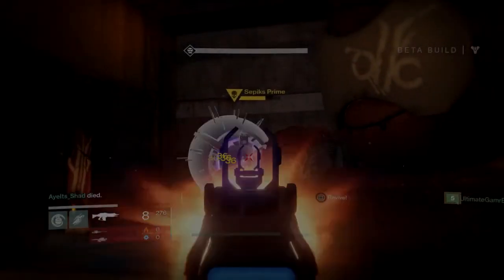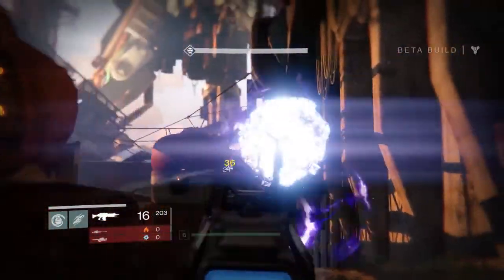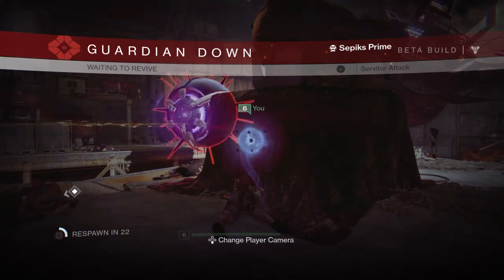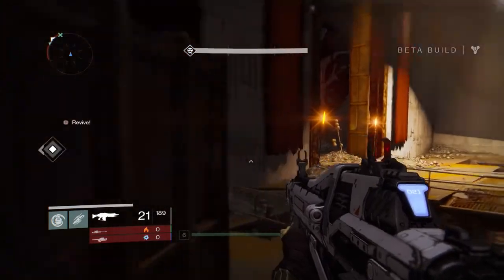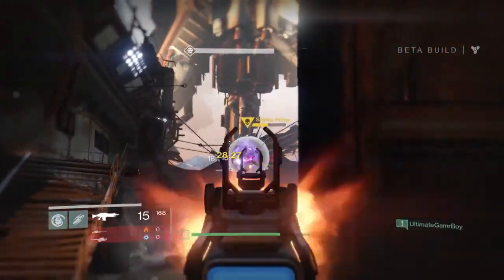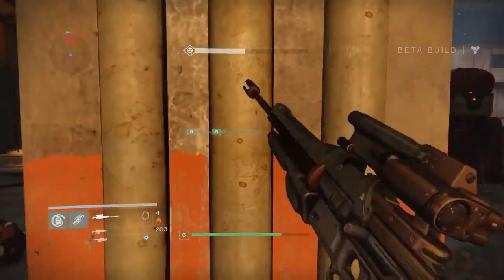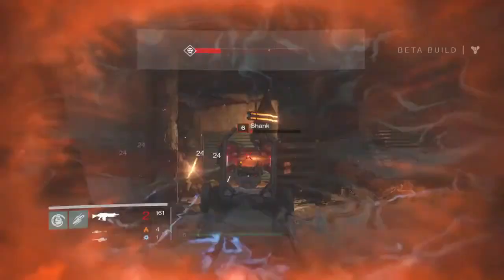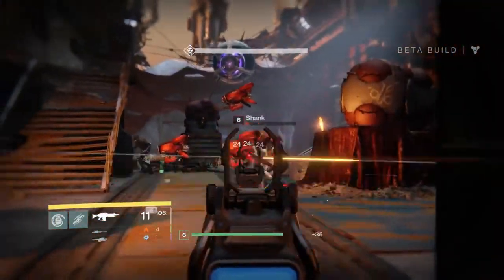Destiny Beta - How to defeat the Final Boss in The Devils Lair Tutorial (Tips & Tricks 2014!)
Streams everyday from 7:00 p.m Pacific Time/ 10:00 Eastern Time

PlayStation 3:
Main - Coolk1
PlayStation 4:
Main - Coolk1
Xbox 360:
KgDrifty